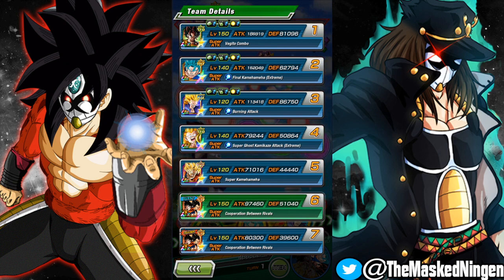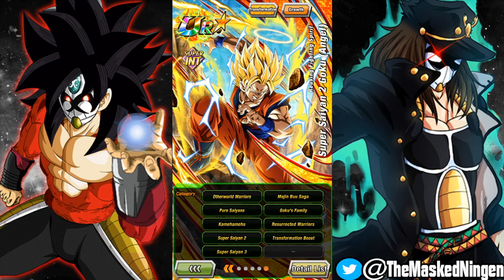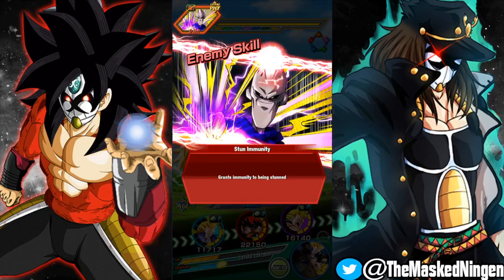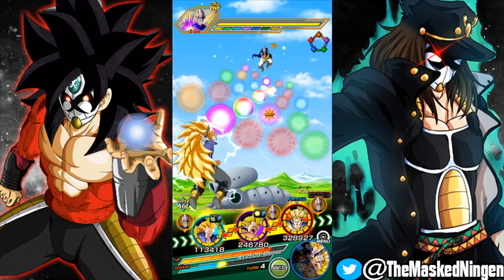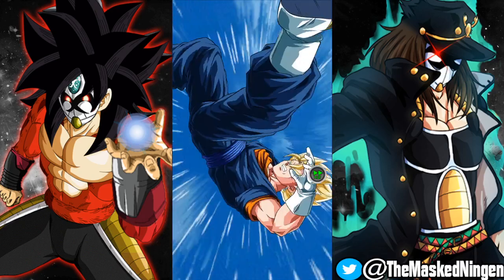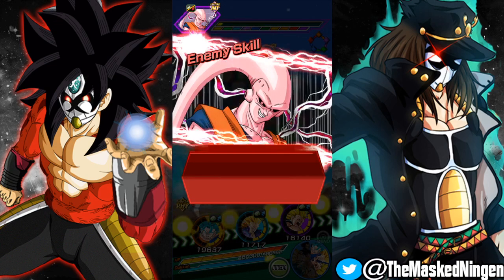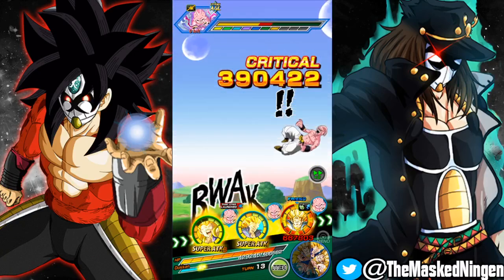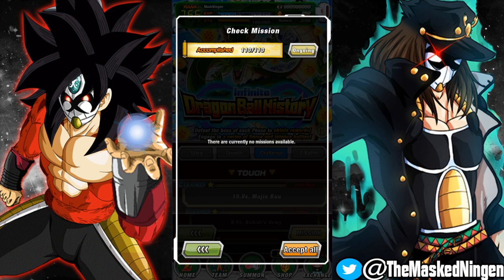INFINITE DRAGON BALL HISTORY STAGE 10: VS MAJIN BUU - CLEAR ALL MISSIONS RUN! (DBZ Dokkan Battle)